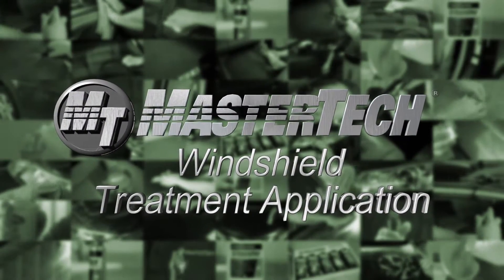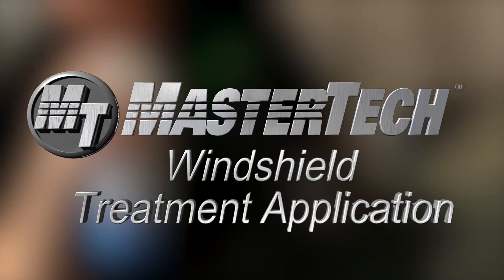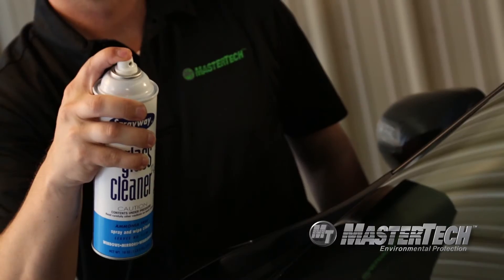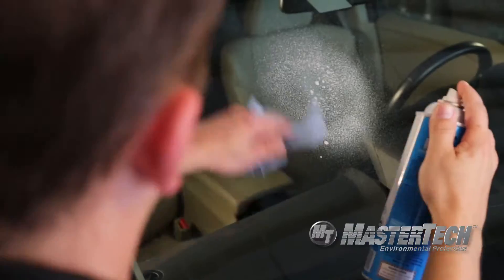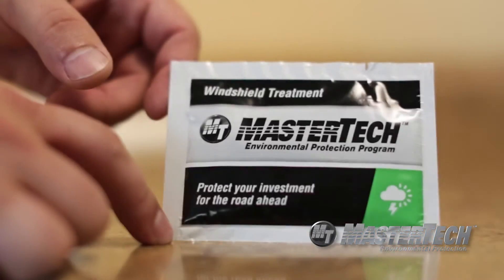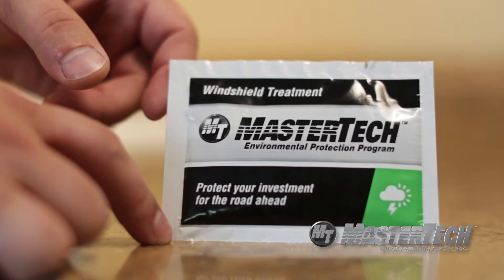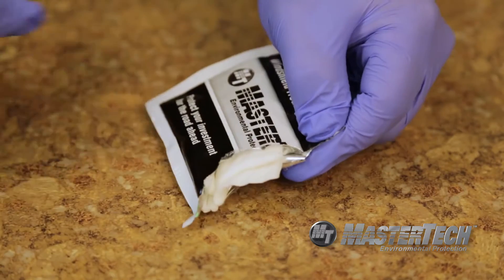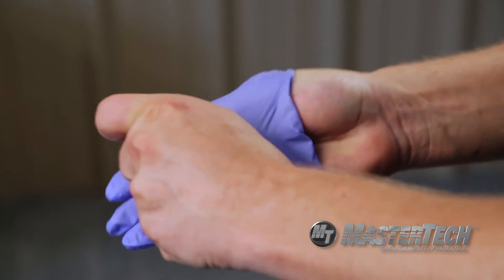MasterTech™ Windshield Treatment Application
This video describes the application process for the MasterTech Windshield Protection product, as part of the MasterTech Environmental Protection Program.

American Financial & Automotive Services, Inc. Homepage